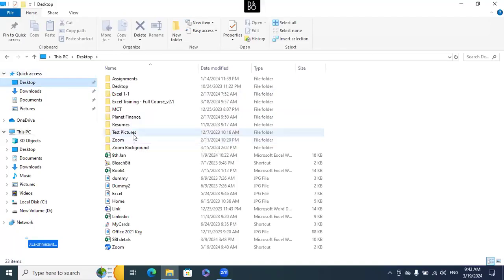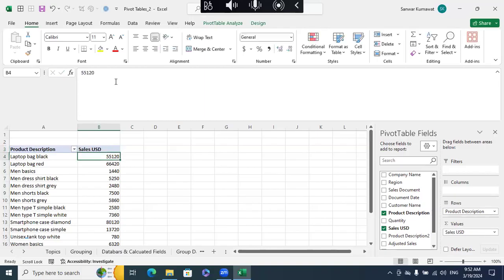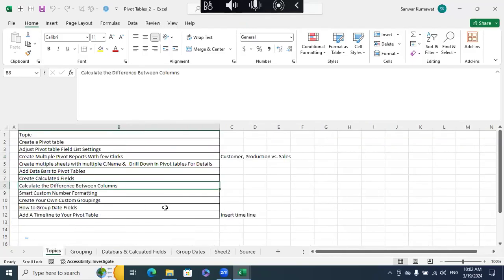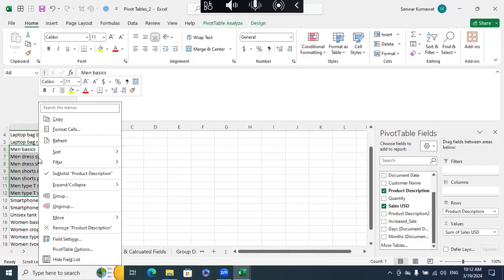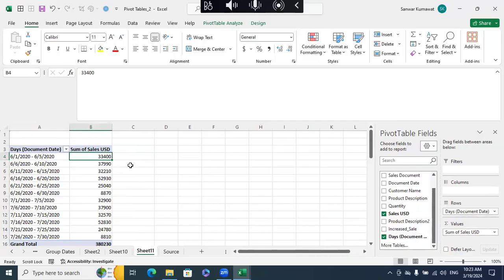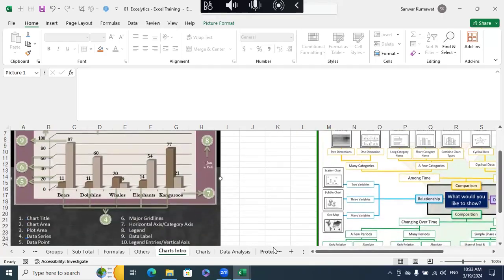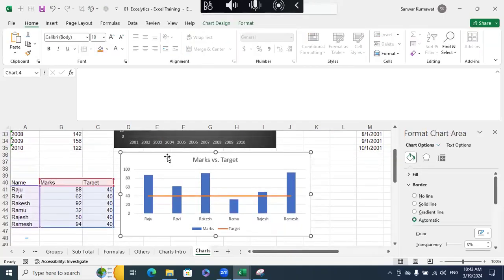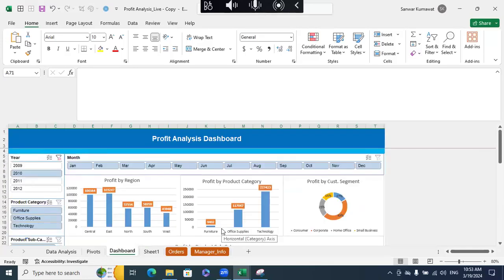Microsoft Excel Session 19